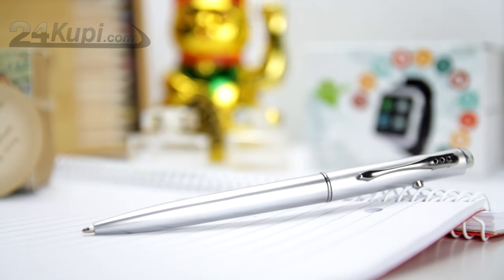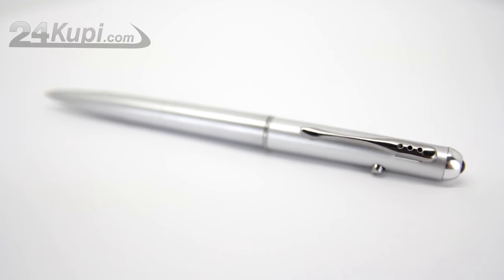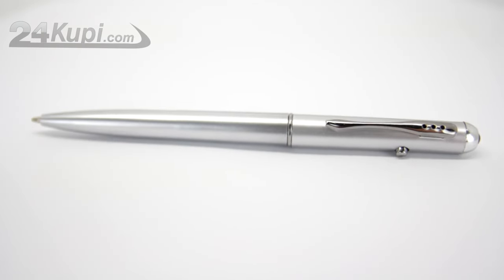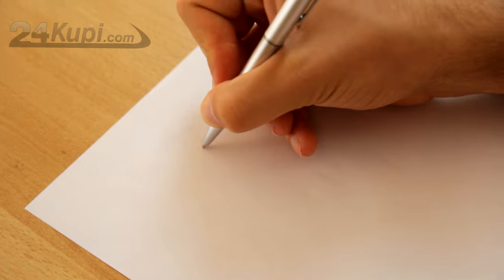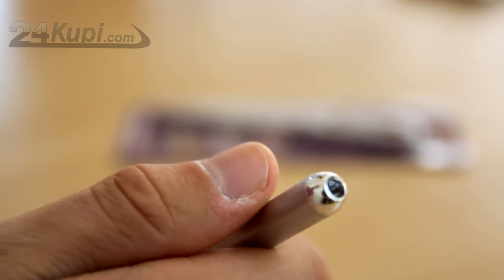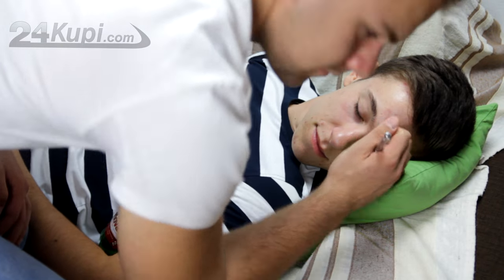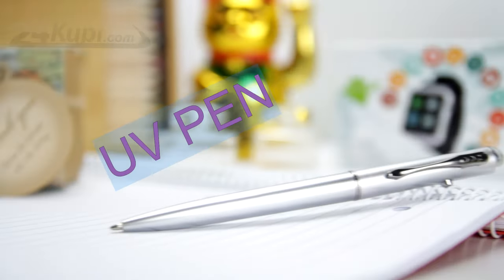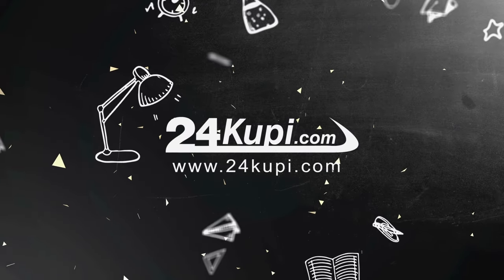UV pen with invisible ink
Is new way to get your math formulas and other notes Hidden.

It works very cool
all you need to do is grab our pen and start writing your notes on the prepare
you wont be able to see what are you writing right away.
To see your content you need to use UV light to reveal your notes , the UV light is on top of the pen.

Package comes with
1X UV pen with invisible ink
3X Extra battery's